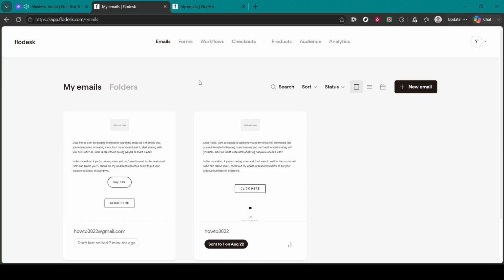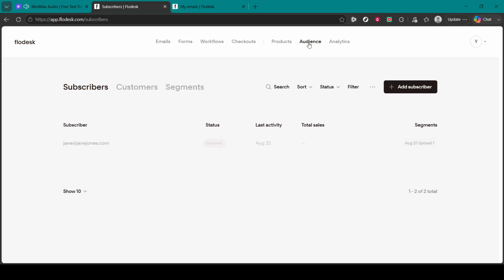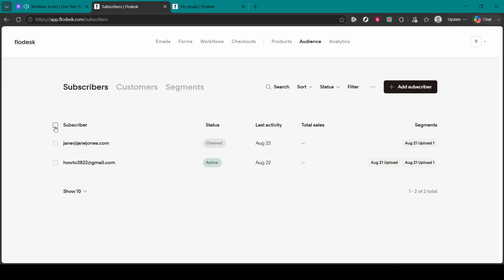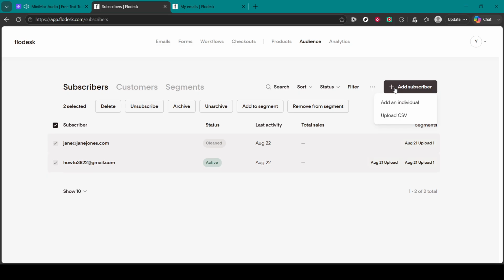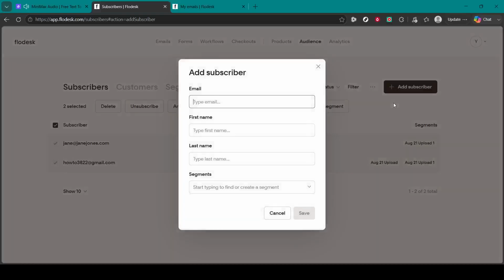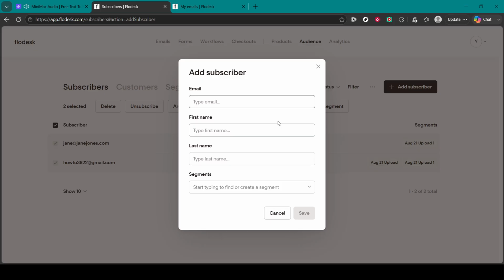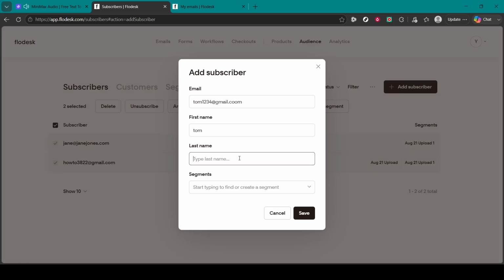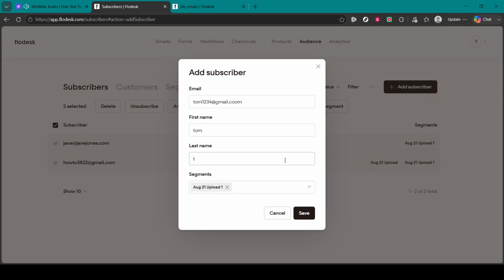How To Manually Add One Contact To Flodesk (Full Guide 2026)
Want to manually add a contact to Flodesk? In this complete 2026 guide, you'll learn how to add an individual subscriber or customer to your Flodesk account without importing an entire contact list.

In this tutorial, you'll learn how to access your Flodesk audience, add a new contact, enter their name and email address, assign segments where available, and save the contact to your audience.

Additionally, we cover common issues such as contacts not appearing, email validation errors, duplicate contacts, and permission or subscription problems.

Whether you're building an email list, adding a new customer, or updating your subscriber database, this guide covers the latest Flodesk contact management features available in 2026.